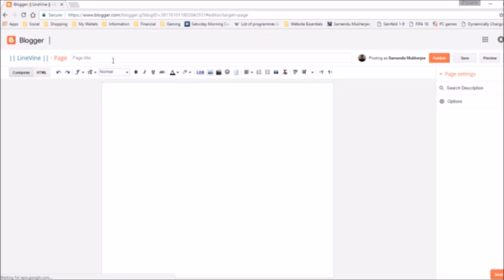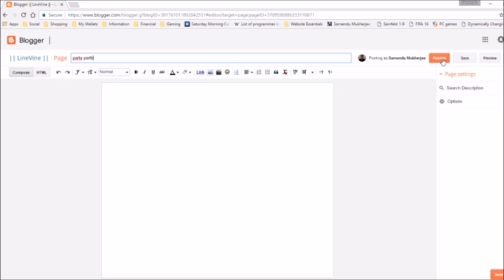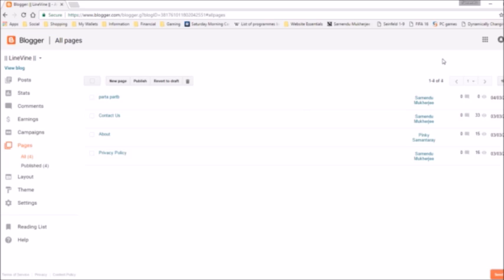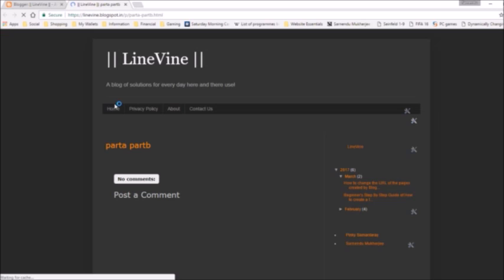How to get the desired URL for your Blogger static pages